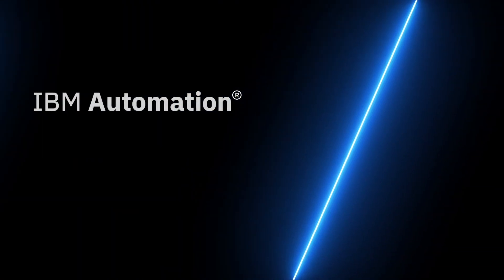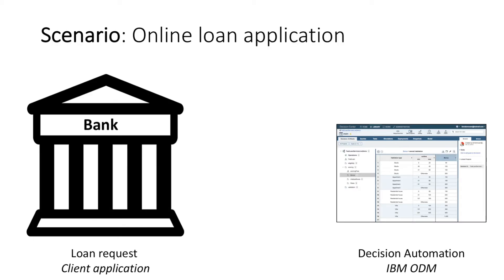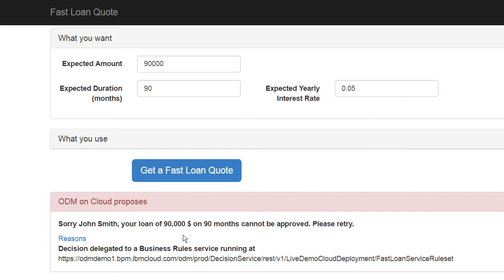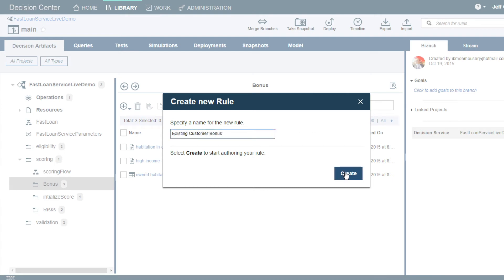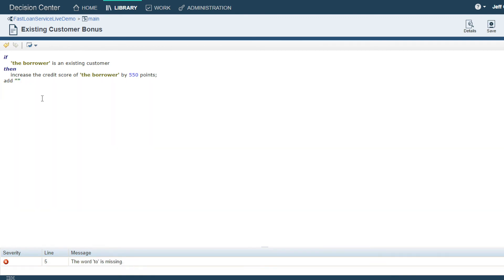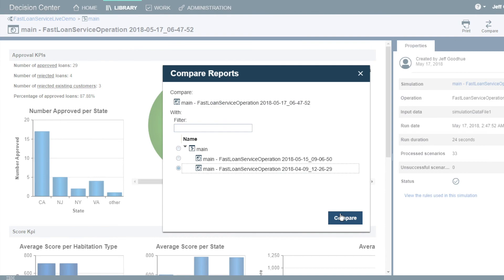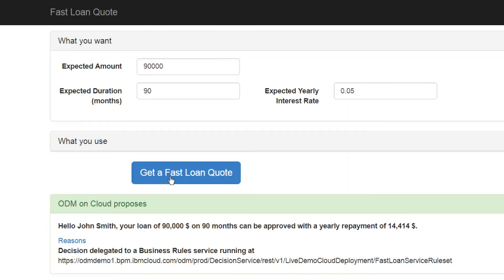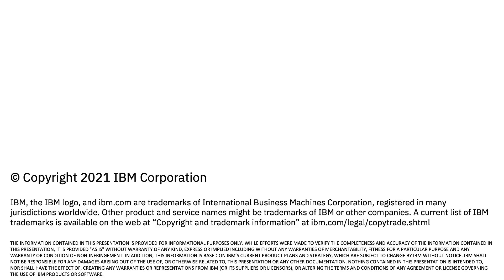Automate Decisions with Business Rules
Automation, governance & change management; IBM Operational Decision Manager (ODM) is a comprehensive business rule management system (BRMS) allowing you to capture, manage and automate repetitive, frequently changing decisions in your organization. Discover how these decisions can be rapidly and easily updated with confidence by your line-of-business teams. Remain compliant and aligned with your changing market conditions.